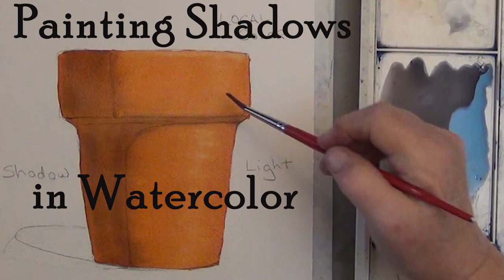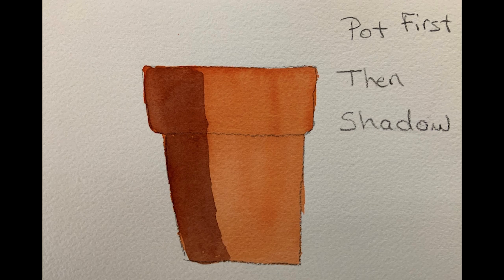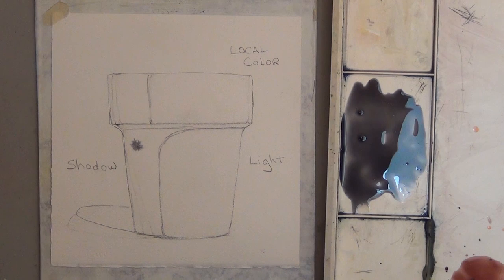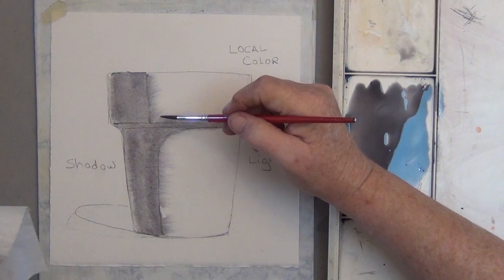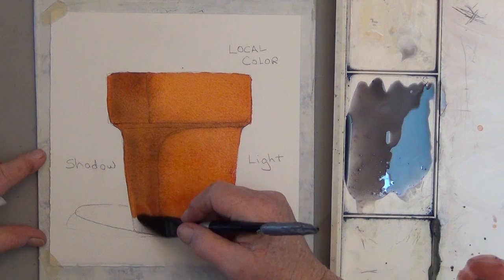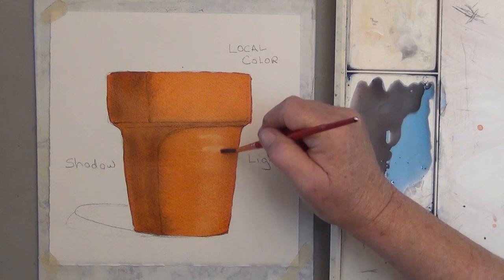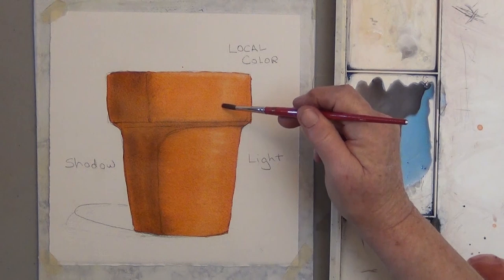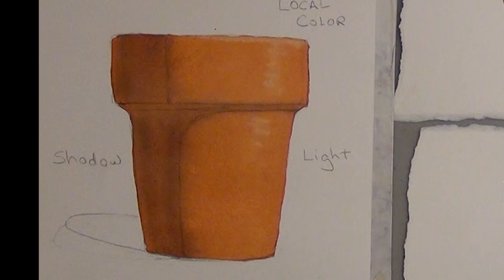Painting Shadows in Watercolor For Beginners by Deb Watson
Painting shadows in watercolor can be tricky. Simplify the process by working on value and edges before adding color. By working wet on wet with a neutral color, you can paint the shadows and only concentrate on getting the values right. Once your values are in place with nice, soft edges, the color goes on top.

Materials

Paper:  Painted on Arches 140 lb. cold pressed natural white paper.
Paint : I've switched to Qor brand watercolor by Golden - the orange was Transparent Pyrrole Orange
Brushes: My favorite wash brush is the Silver Black 3/4" oval - around $25 and it lasts a very long time (and no, I don't get kick backs)

for the full online geranium lesson, or many other free how to paint watercolor lessons. Follow along for guided practice on watercolor techniques. Guided practice is excellent practice!

Deb Watson is a well known artist and teacher - she loves teaching and her goal is get more people painting!

Deb loved drawing even as a child, but her parents discouraged art as a waste of time. So Deb became a nurse. Even while working full time and raising a family, she still dabbled in art as a hobby. Deb was most interested in painting realistic watercolors, but no classes were available, so she taught herself, over many years of practice (and a lot of bad paintings.) When Deb's art began winning awards and selling, (her work has won hundreds of awards and been exhibited in juried exhibits and museums across the nation.) she turned to art part time, and then full time. Deb Watson enjoys teaching and painting watercolor from Lancaster Pennsylvania, where she lives with her husband, one cat and a mischievous sheep dog named Edgar.